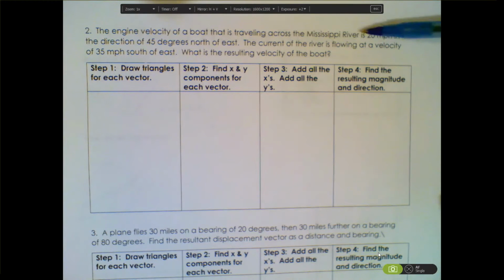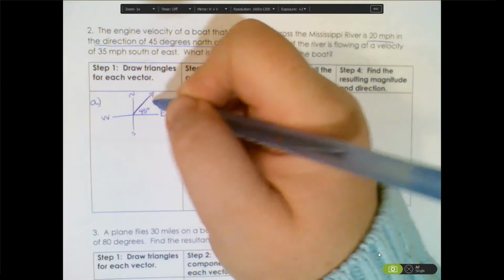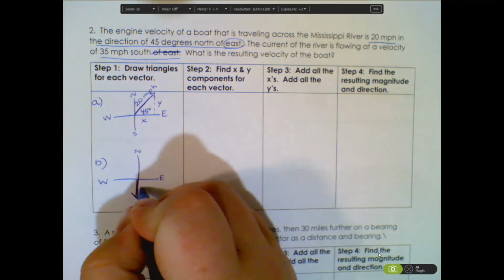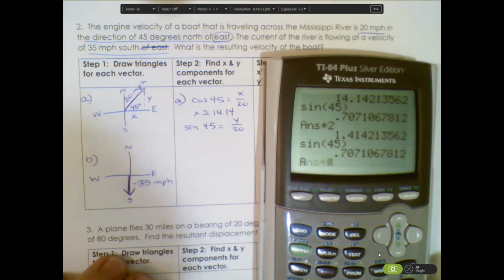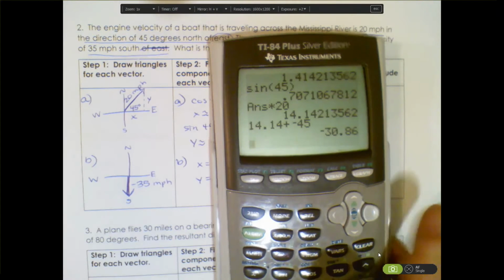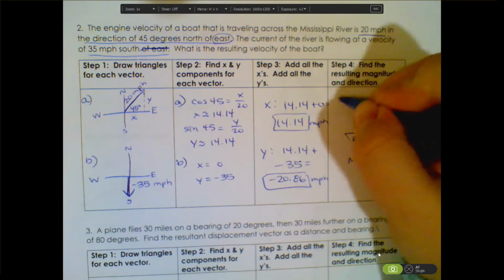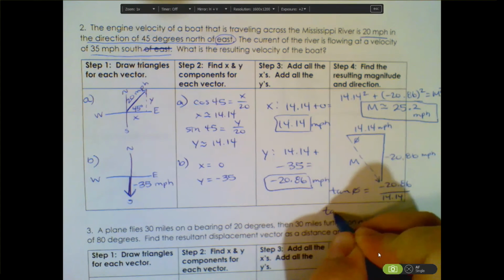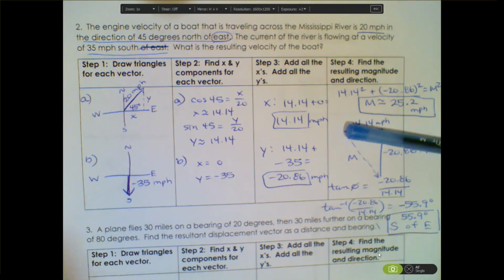Adding Vectors by Component Part 2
Next example problem continues from part 1.